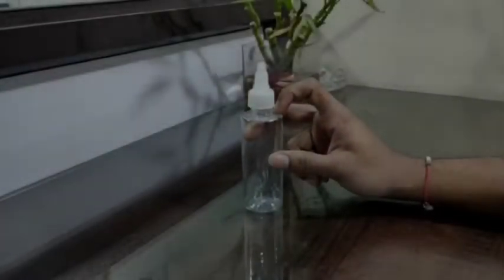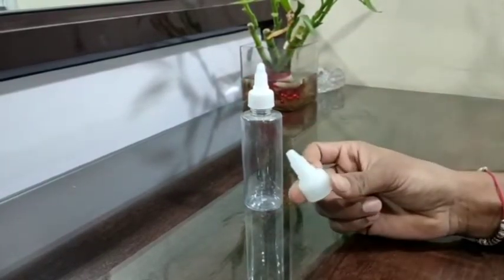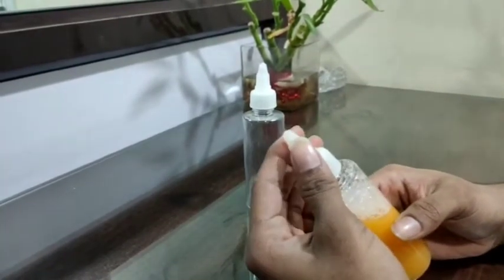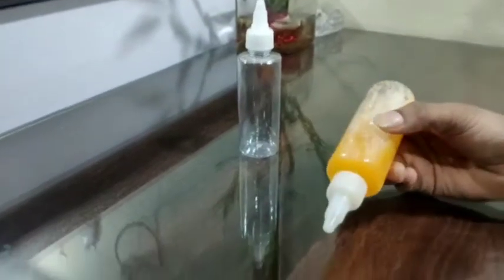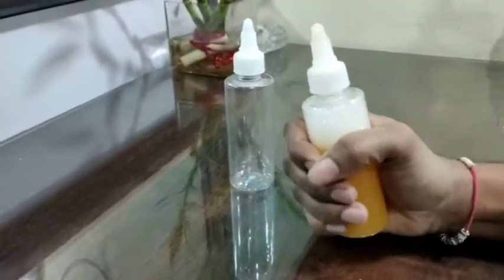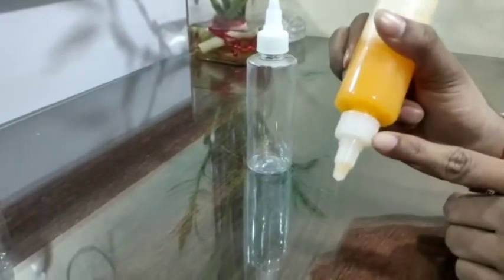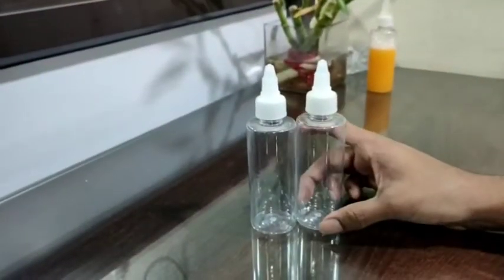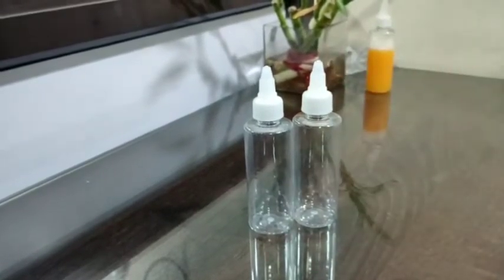100ML TWIST TOP APPLICATOR BOTTLE SET REVIEW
Hi friends these video is about detail review of Pharos 100ML refillable twist top applicator bottle set . I am using this to apply oil, medicines on my hair and especially on scalps.
Here are links to buy from amazon and flipkart